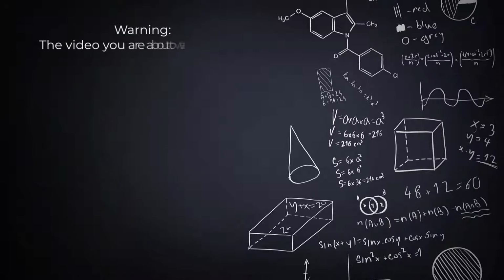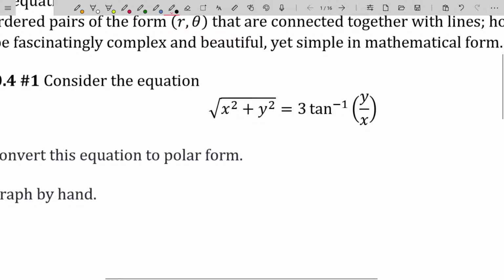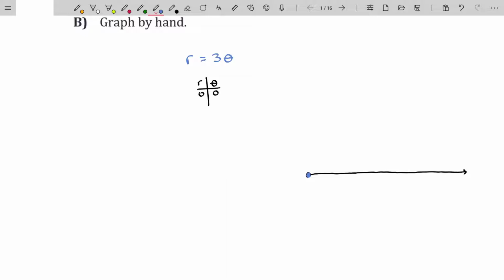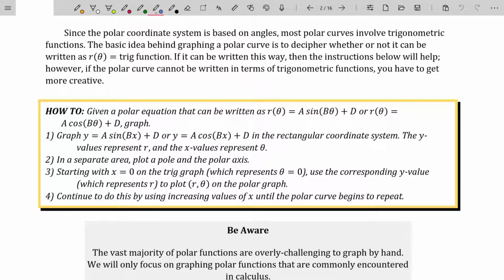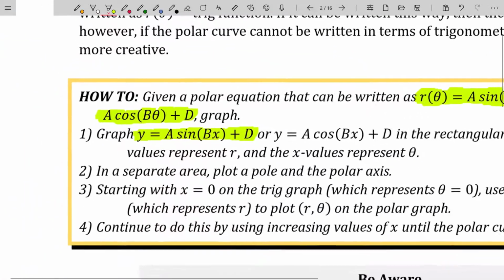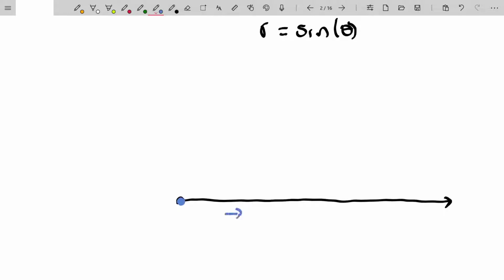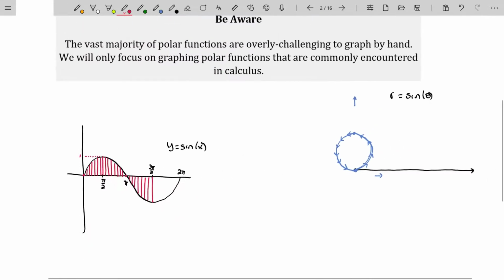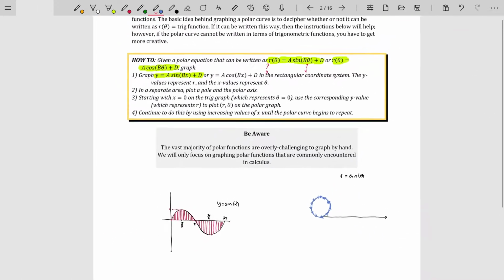Graphs of Polar Equations - The General Idea Behind Graphing Polar Curves